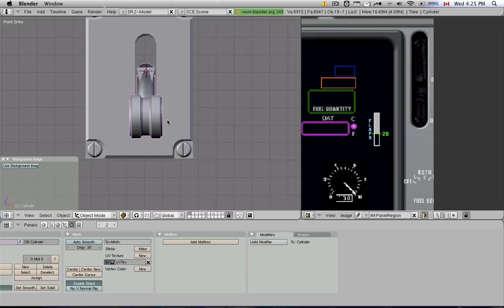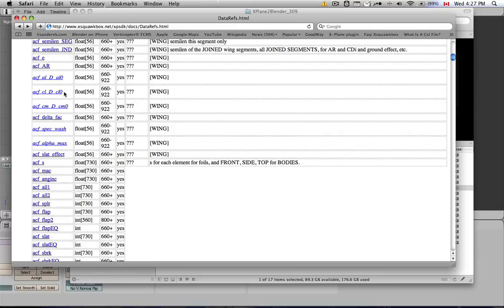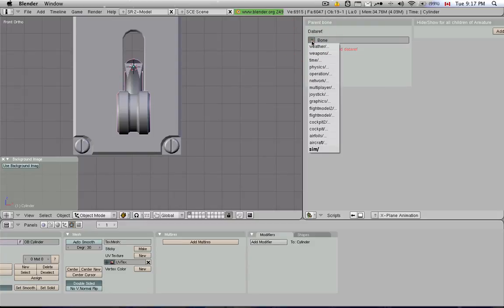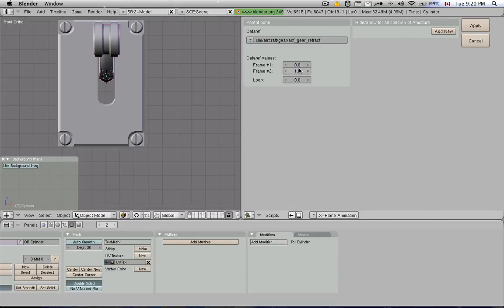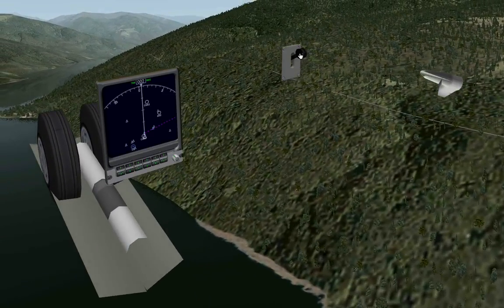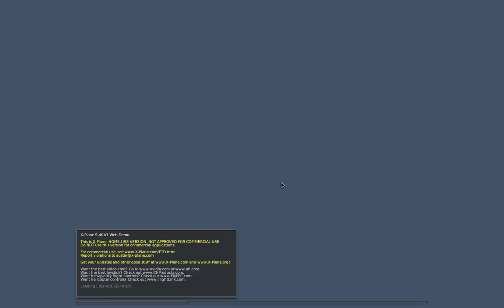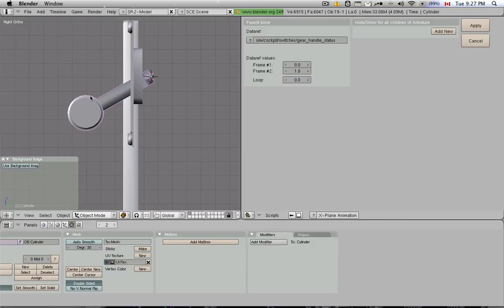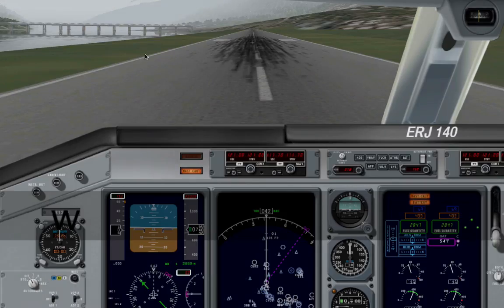PlaneMaker-30-Blender-16 - Intro to Datarefs (Retract lever)